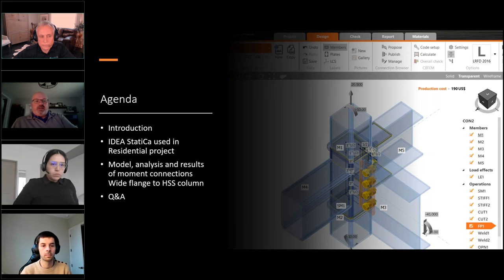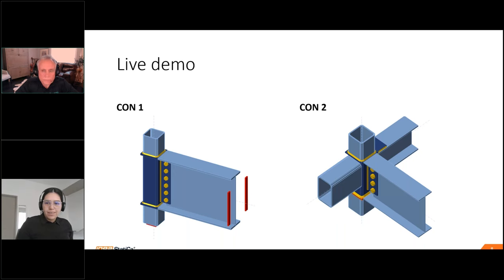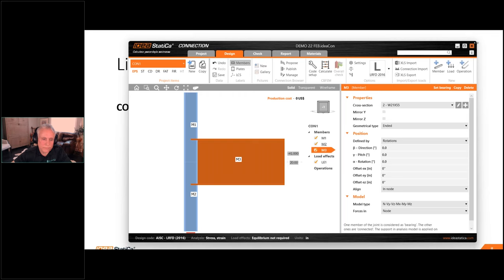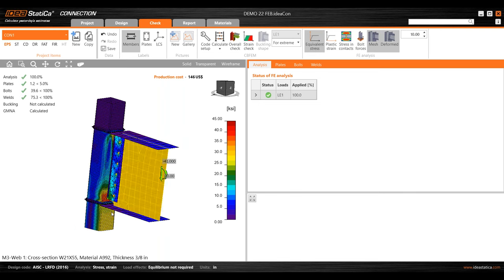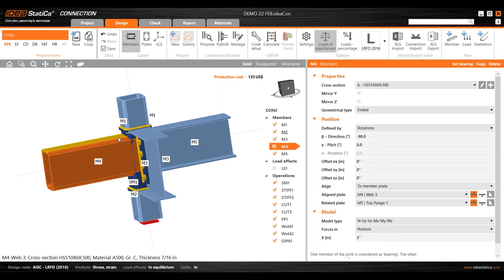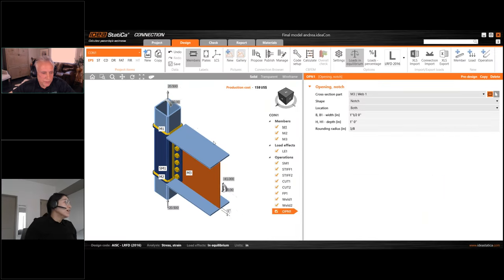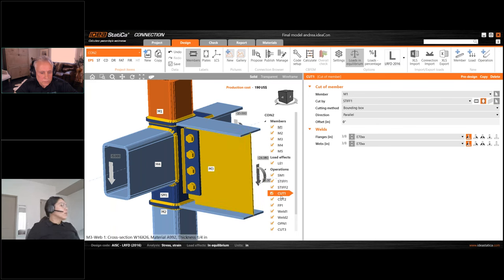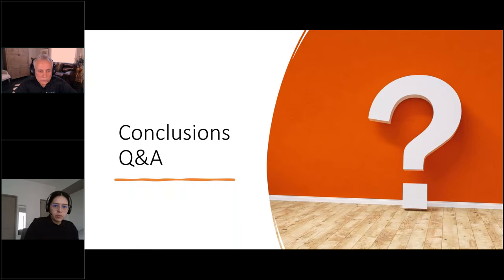Moment connections Wide flange to HSS Column by SCADD, Inc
During the webinar, Bill Supino, P.E., will explain how IDEA StatiCa helped him save time during the residential project's structural steel connection design process.

The project was a High-End modern residential project in the style of a cantilevered “Frank Lloyd Wright” home. It contained some custom connections in two directions which produced bi-axial bending. IDEA StatiCa was helpful in seeing how the stresses were distributed in these cases.

We will also show you the two connections' modeling process and the results obtained.

and follow the step-by-step tutorial "Tubular 3D frame" for a simple steel connection: